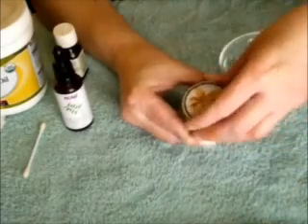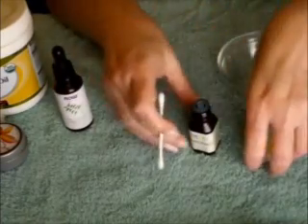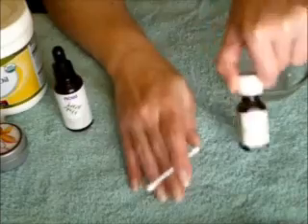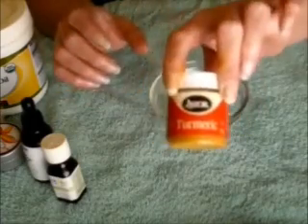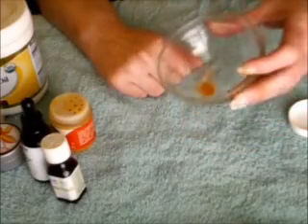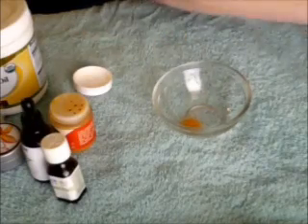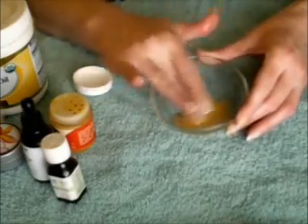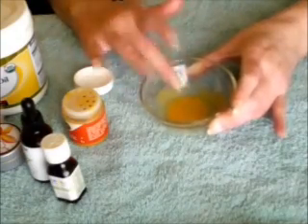Tea Tree Oil, Neem and Turmeric for Face: Comparison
The best face mask, age spot treatment, acne treatment and moisturizer I've found to date! Open for more!
I had great results after using this mask  once a week for a month, so good that I purposely did not use this mask a month, and got some sun  to darken my age spots again to show in this video. They didn't disappear in a month, but faded markedly. I'll return to weekly use now. I love Turmeric! hehe. Best to you! smiles. (Note: Please wear hats and whatever sunscreen works for you.)